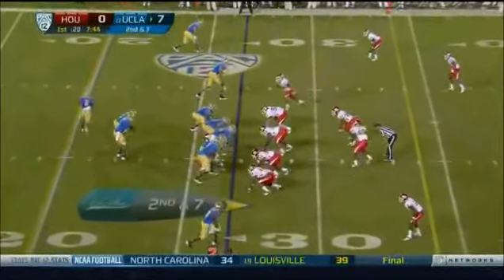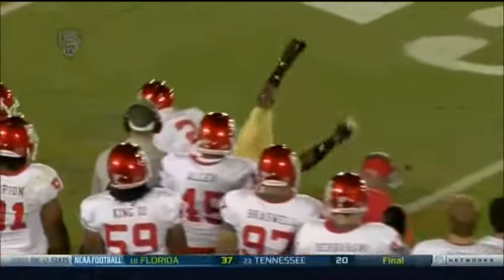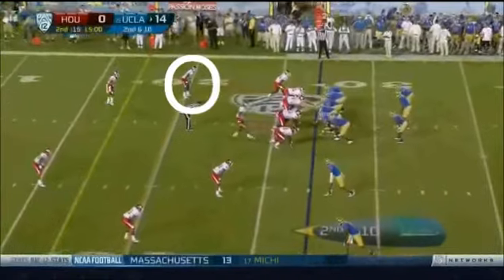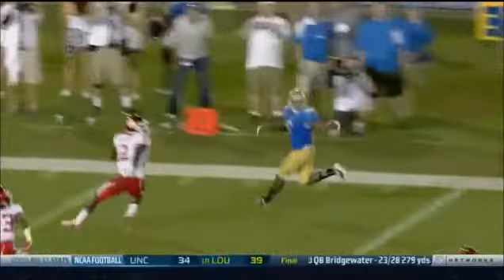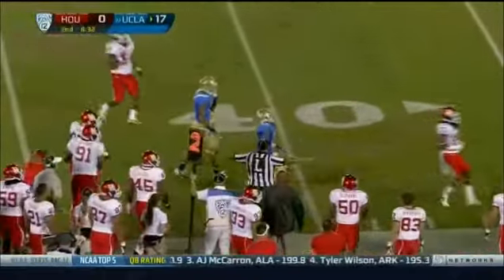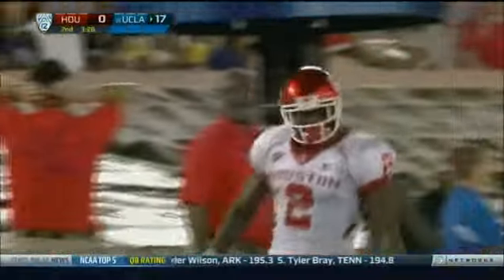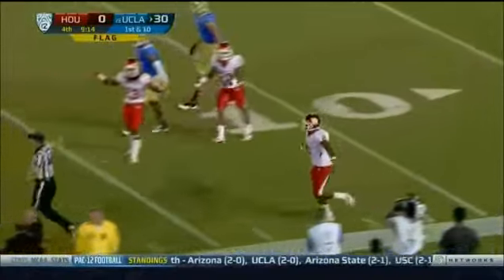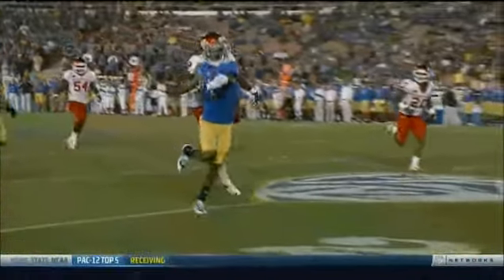D.J. Hayden - Houston Cougars Football - CB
D.J. Hayden SR CB for Houston vs. UCLA 2012